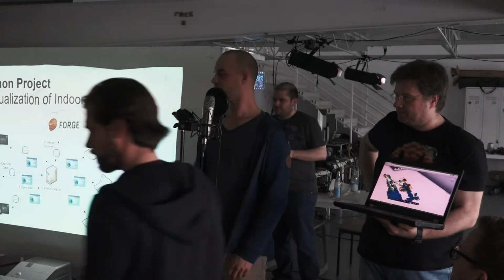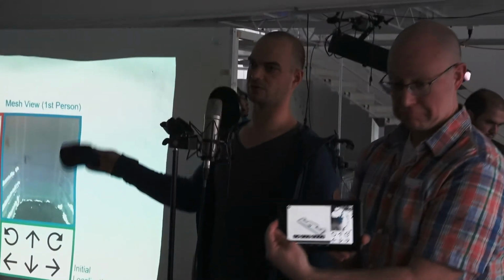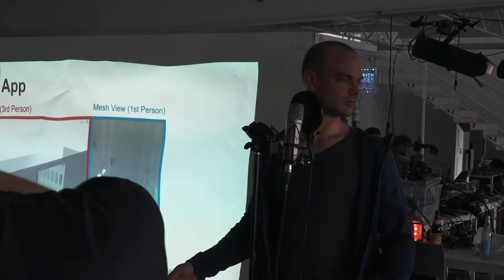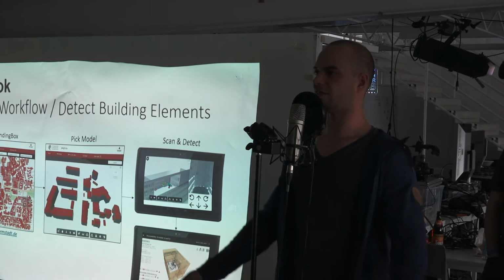AEC Hackathon 2017 @ TU Munich - Team Presentations - 44 Forge